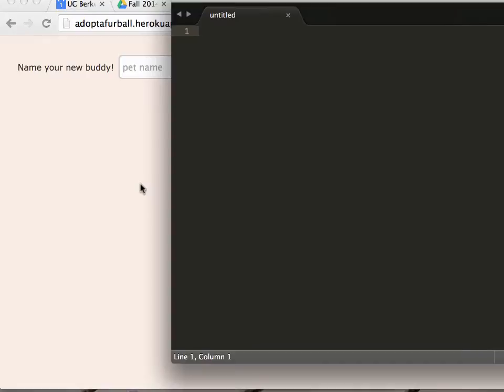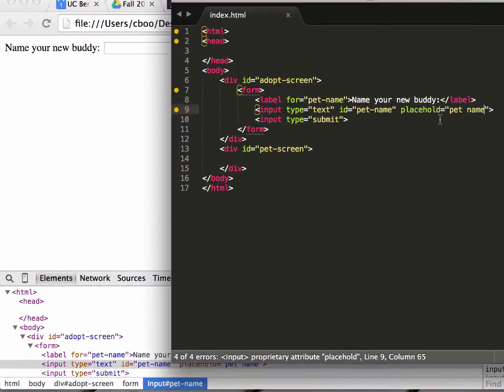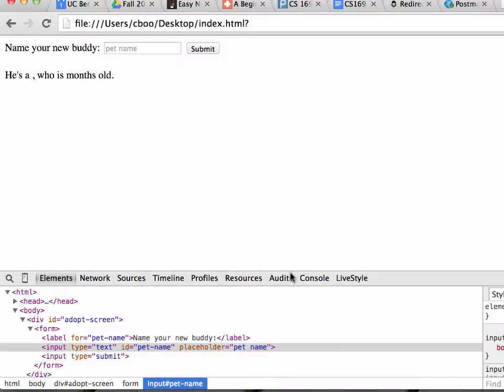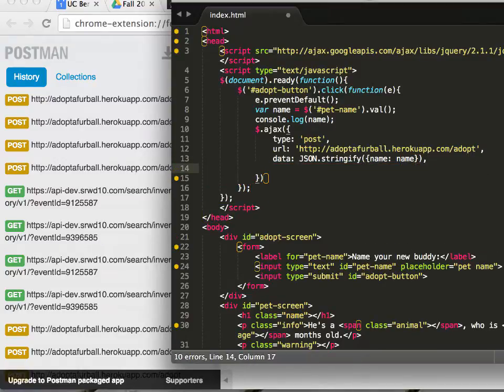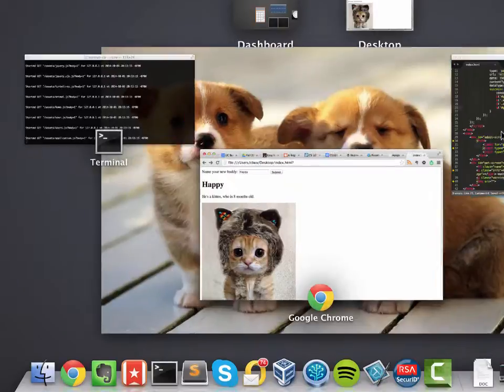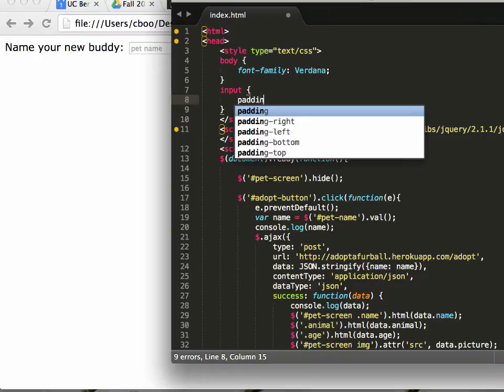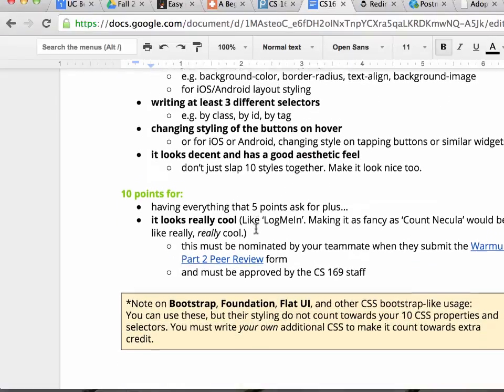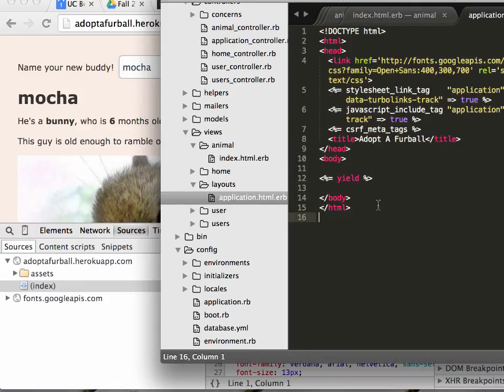HTML, CSS, JS Intro - CS 169 Fall 2014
Sorry the right-side of the screen got a little cut off, but you should still be able to see everything that's useful.

Table of contents:
2:31 What is HTML? ids and classes
5:05 HTML forms, headers, paragraphs
11:28 jQuery library
13:05 Javascript time! Handling clicking on buttons
19:31 Use Javascript to send form data with POST request
22:38 Use Javascript to update HTML using data returned from POST request
28:18 Javascript if-else logic
30:09 Hiding and showing parts of your HTML page
33:06 CSS stylin’
41:07 Extra credit opportunities
44:46 Rails views and CSS/JS asset organization

data: {name: "Pet Name"}